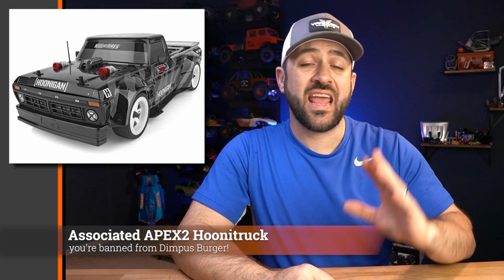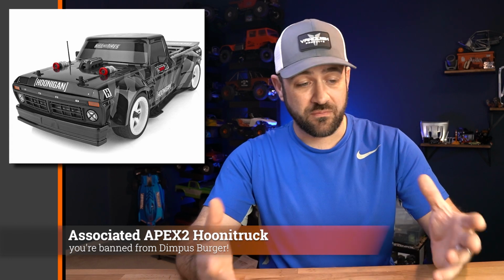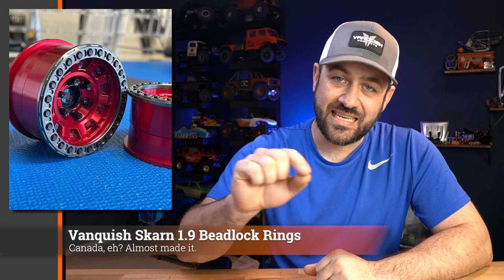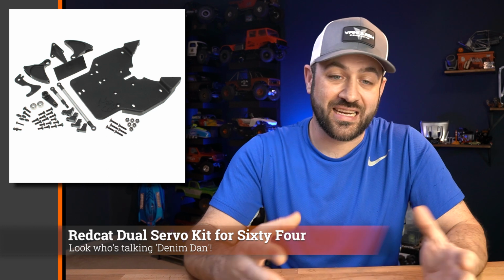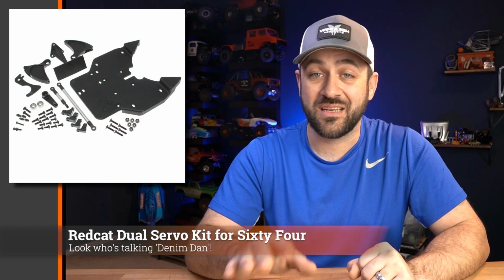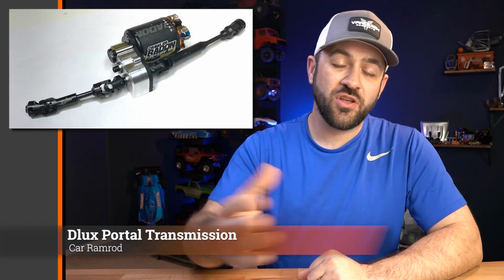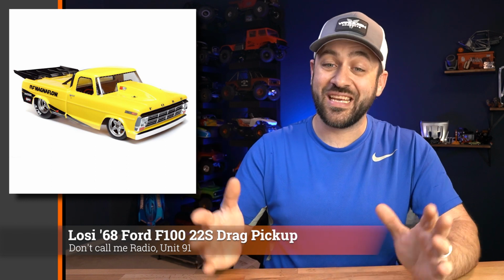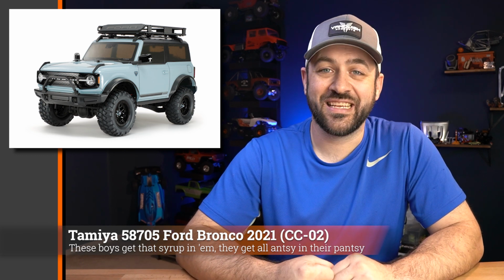aFORDable Week! - Scale News Update - Episode 193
This week's episode of the Scale News Update we discuss the new releases from Losi, Traxxas, Axial, Redcat and more!

Instagram.com/HarleyDesignsInc
Facebook.com/HarleyDesignsInc